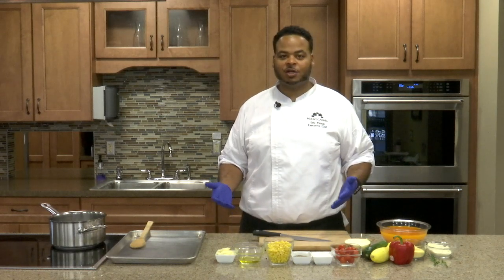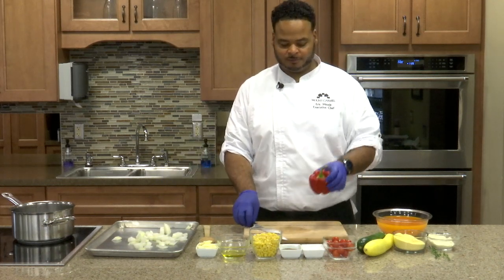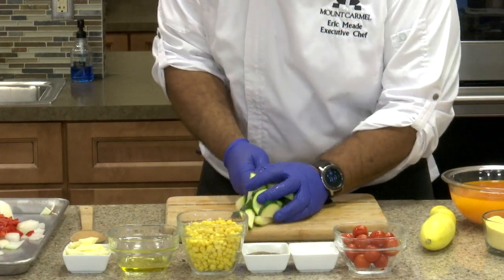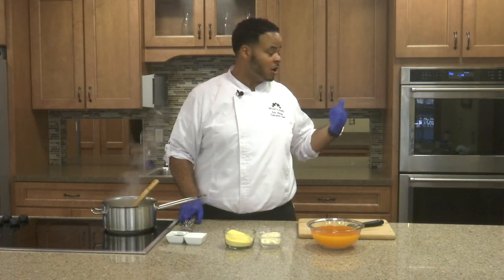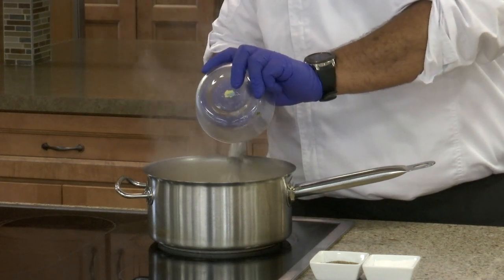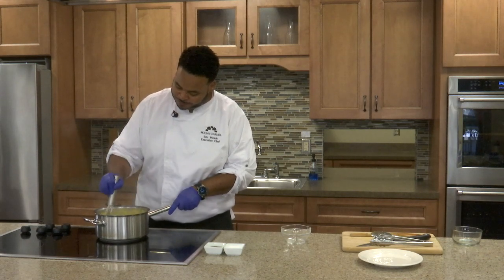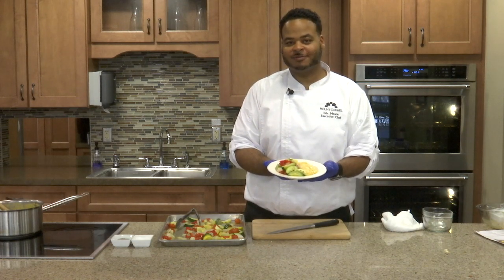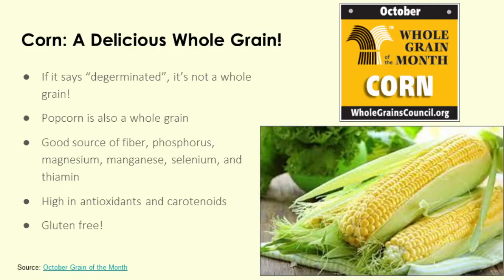Healthy Living Center Virtual Cooking Demo: Parmesan Corn Polenta with Roasted Veggies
Presented at the Mount Carmel von Zychlin Healthy Living Center-
Monthly Cooking Demo November 2023